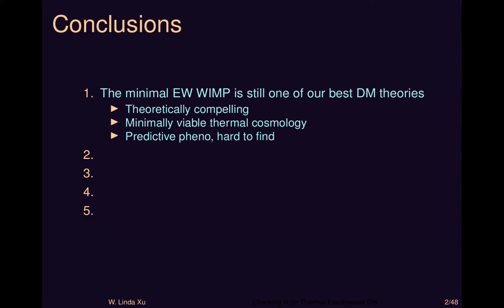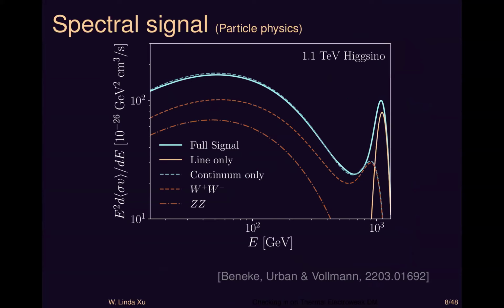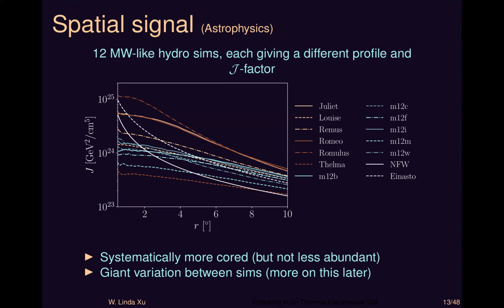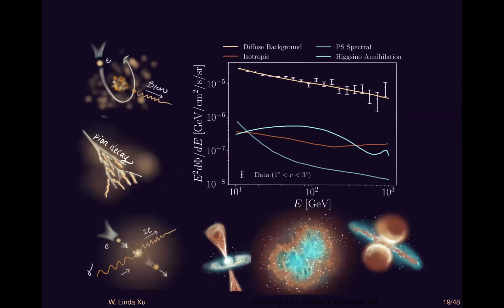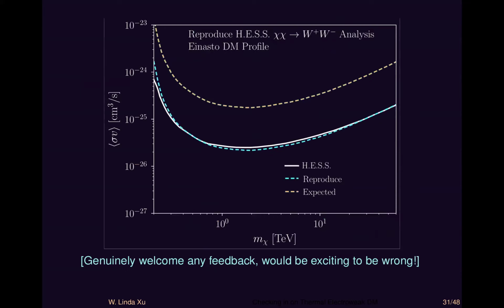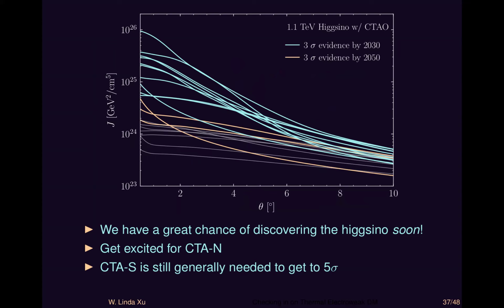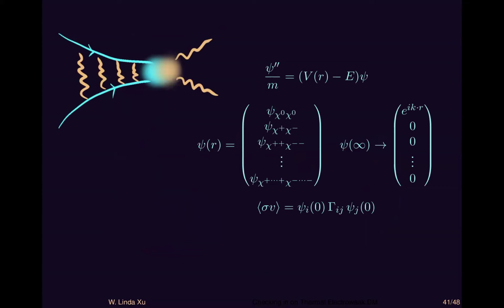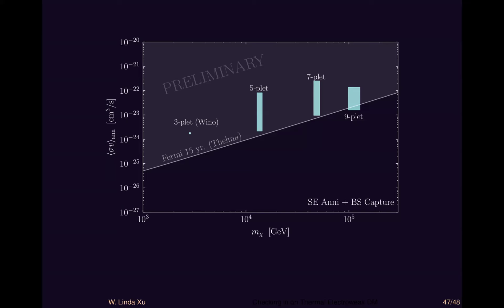HE Seminar - 4/11/25 - Linda Xu - Stanford University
This week's High Energy Theory Seminar was presented by Dr. Linda Xu from Stanford University in California. The title of her talk is, “Checking In On Thermal Electroweak Dark Matter.”

Abstract: The paradigm of minimal electroweak dark matter remains one of our simplest and best-studied theories of particle DM; most of these scenarios are also of yet entirely experimentally unprobed. In this talk, I discuss recent and ongoing progress on searching for this class of WIMPs from the axis of indirect detection.